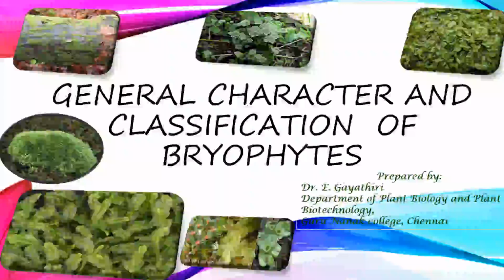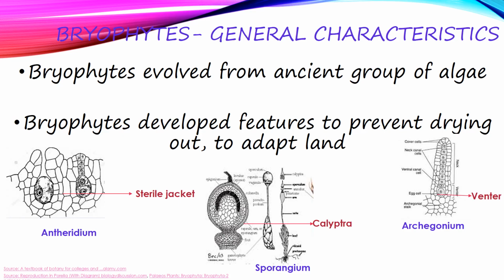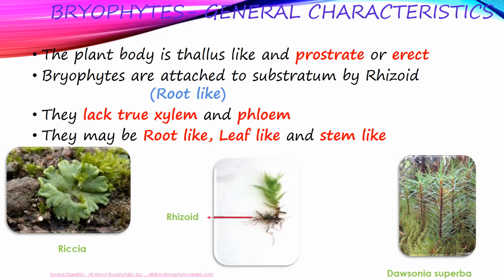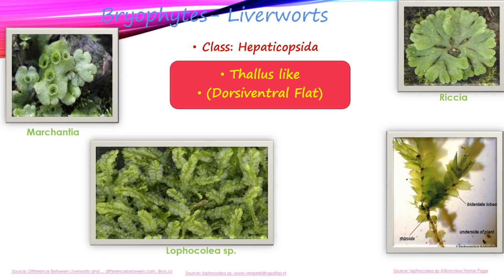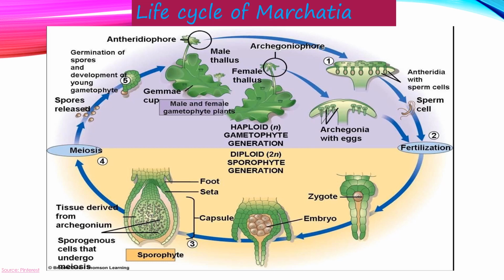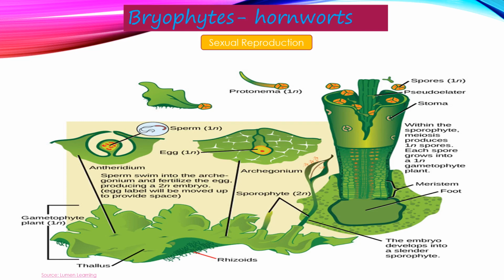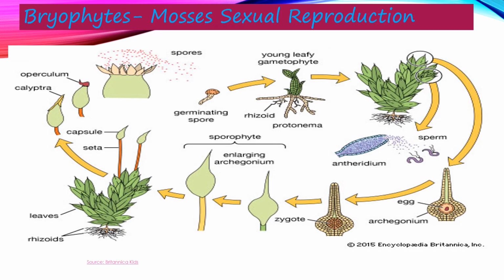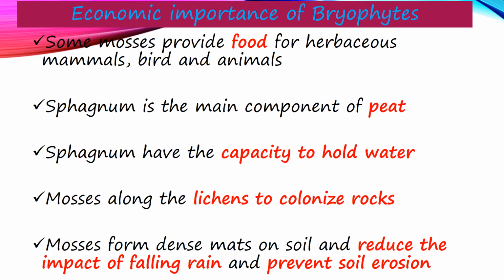General Characteristics and Classification of Bryophytes